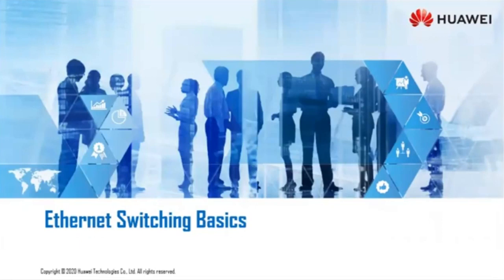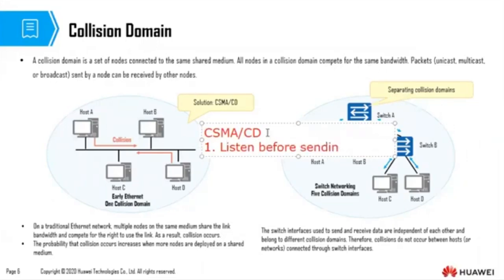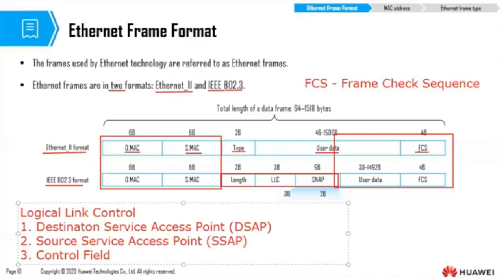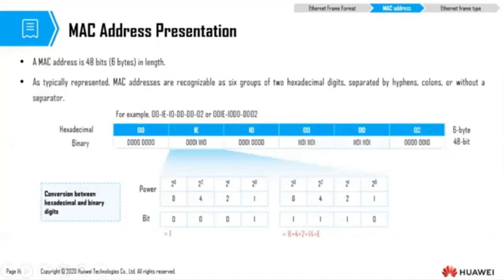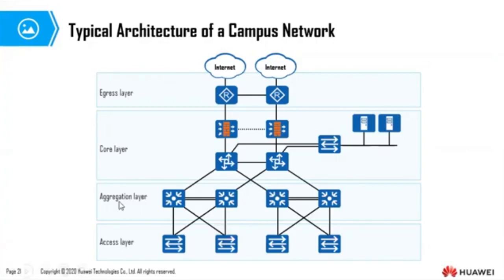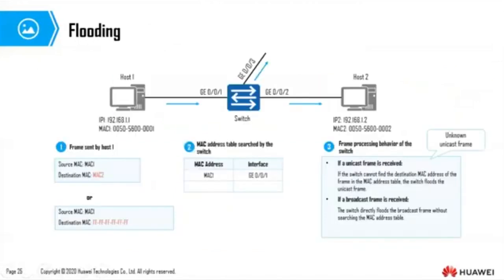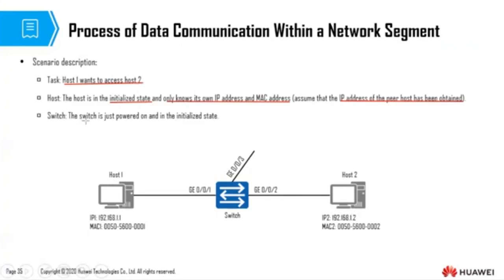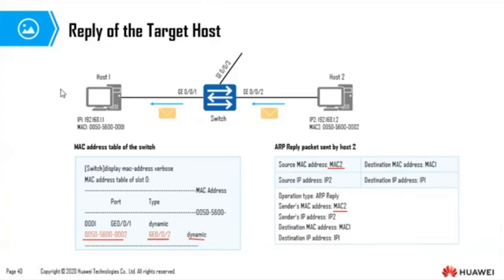Basics Of Ethernet Switching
Simple Explanation Of Ethernet Switching